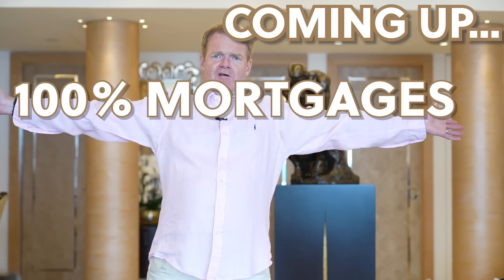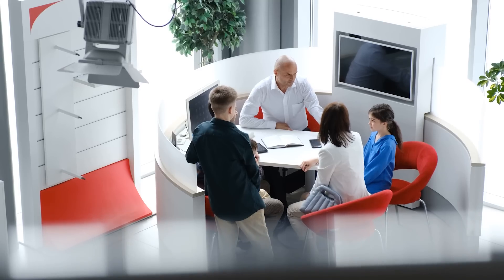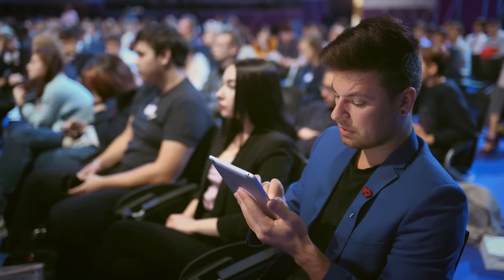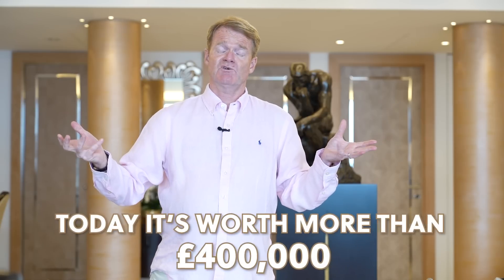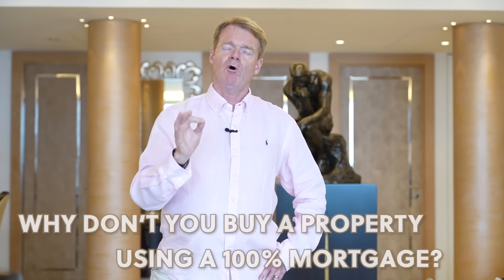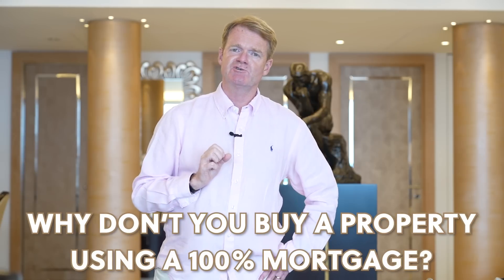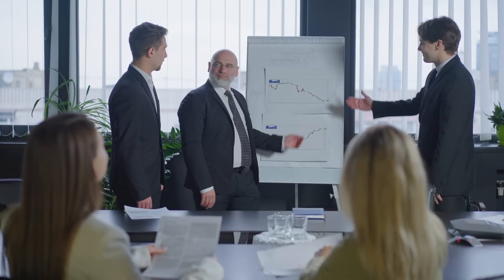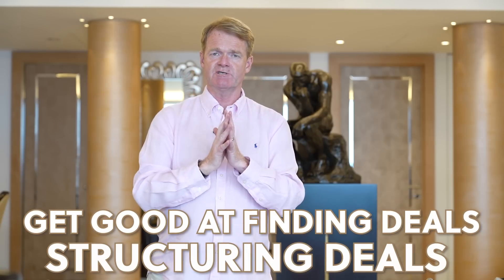The Truth Behind 100% Mortgages | Property Investing For Beginners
Have you heard of 100% mortgages and finally want to learn the truth behind them?

In this video, Paul Smith is telling you everything you need to know as a beginner when it comes to property investing, and how you may or may not want to factor 100% mortgages into your strategy.

We'll explore the pros and cons of 100% mortgages, show you some creative strategies to get started and provide valuable insight into how successful property investors think. Join us for an engaging journey into the world of property investing and learn how to make it profitable!

Join Paul and the Touchstone Team for our next Wealth Through Property event and we’ll explore the ins and outs of smart property investments together - and show you why now is the perfect time to get your foot in the door

UK’s Leading Property Investing Training YouTube Channel - Touchstone Education

Every Wednesday: Money Matters with Paul Smith
Every Sunday: Property Investing with Abi Hookway

This channel is to educate people to invest in UK properties with lots of property investing tips.